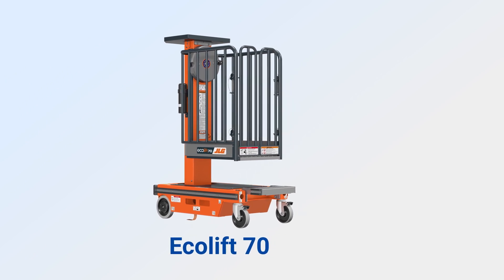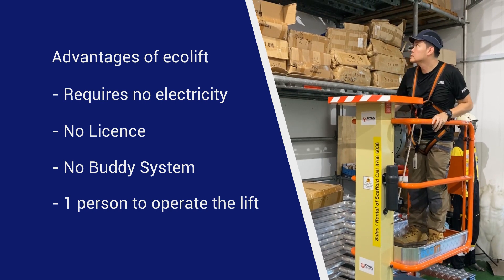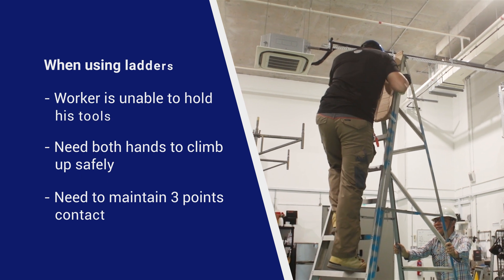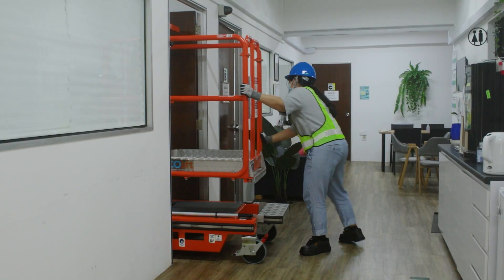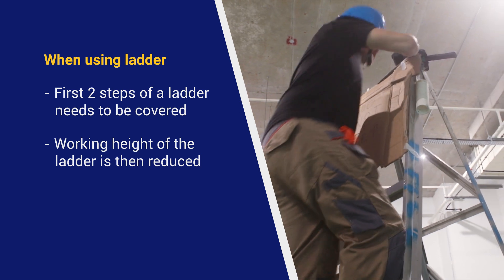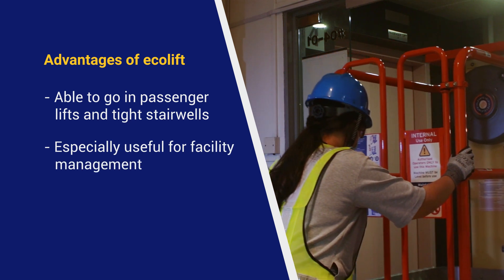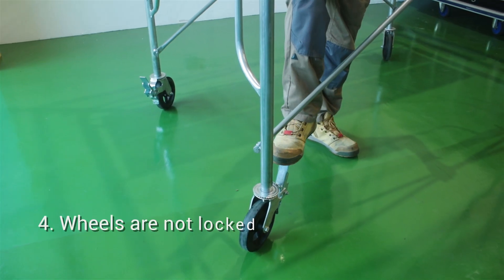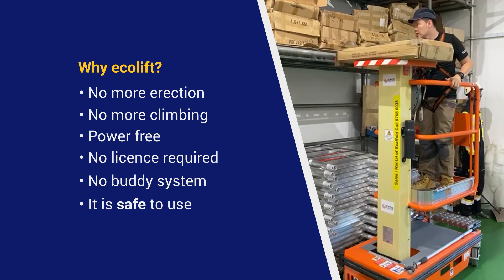Ecolift: The alternative of ladder & Scaffold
If you wish to have a look at the Ecolift 70, you can visit our office. You can either buy or rent the Ecolift 70.